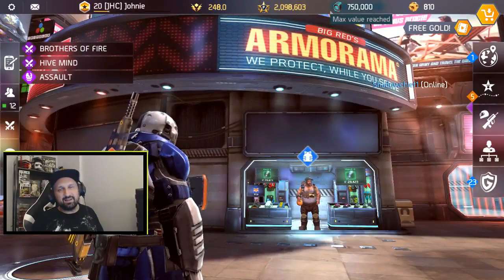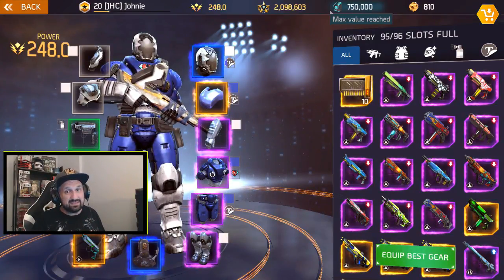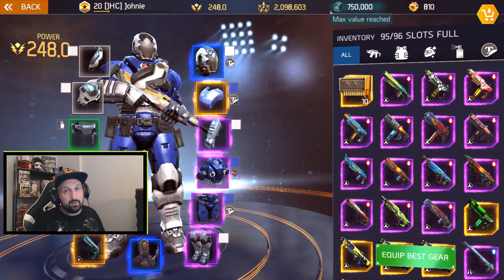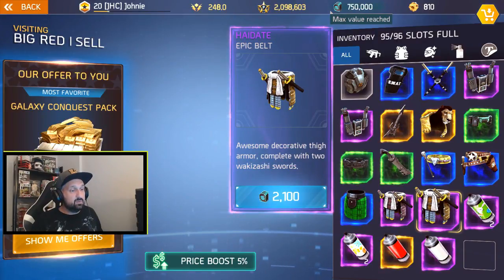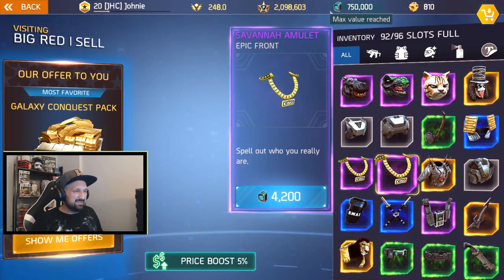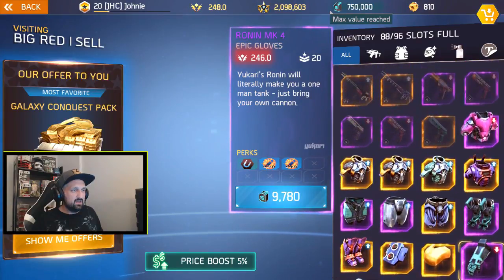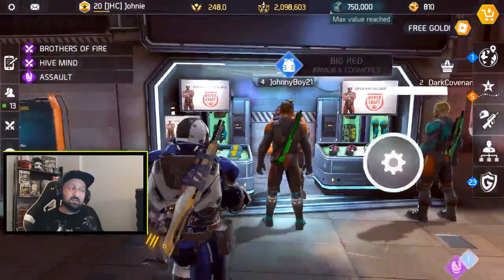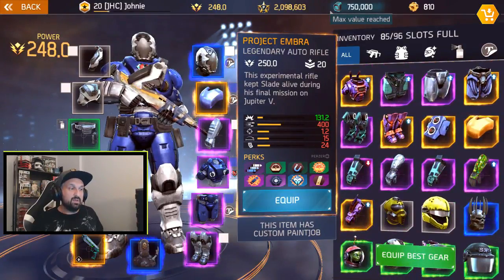OUCH!! Selling my LEGENDARIES in Shadowgun Legends!!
Hey guys, in today's Shadowgun Legends video, i am selling a bunch of LEGENDARIES!! That hurts so much, but i need space, and I cannot wait for the update :(